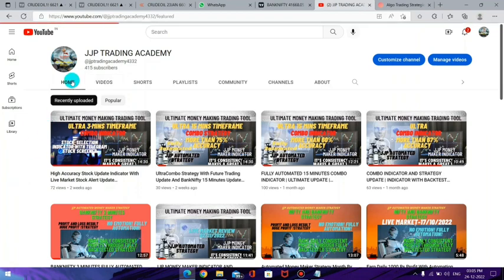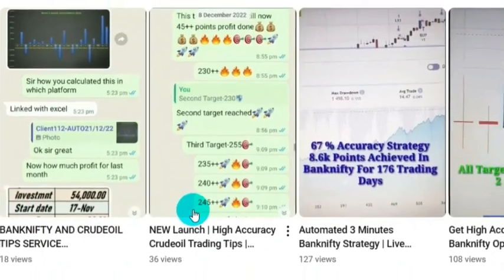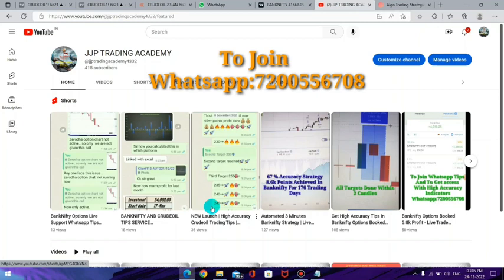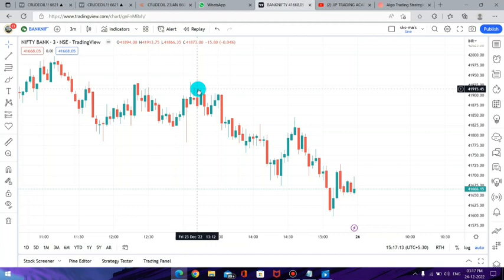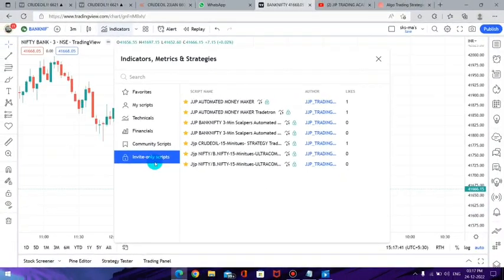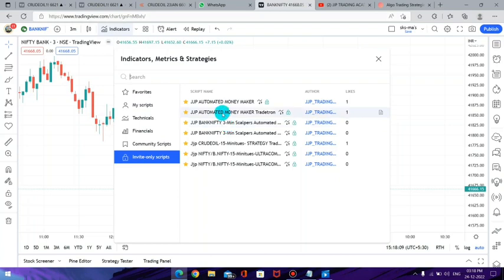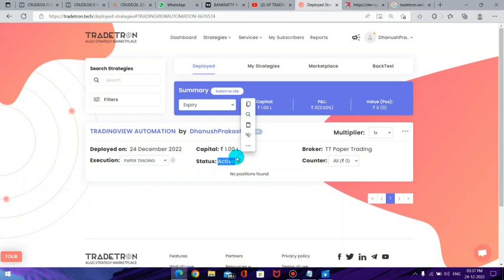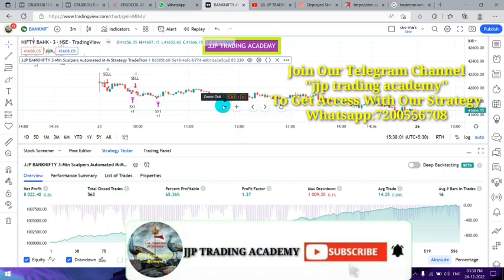AUTOMATED TRADING STRATEGY TRADINGVIEW AND TRADETRON CONNECTIVITY ⚡️| FULL AUTOMATION ALERT FIXING ¤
To Register For Our Live Whatsapp Broadcast Support And Indicator Access To Know More Details About Our Indicator WhatsApp us : Telegram Link(To Get Our Indicator)👇 For Further Details Only WhatsApp : Open De-mat Account Though This Link👇 𝘼𝙡𝙞𝙘𝙚𝘽𝙡𝙪𝙚 𝘼𝙨𝙩𝙝𝙖𝙏𝙧𝙖𝙙𝙚 𝙕𝙀𝙍𝙊𝘿𝙃𝘼